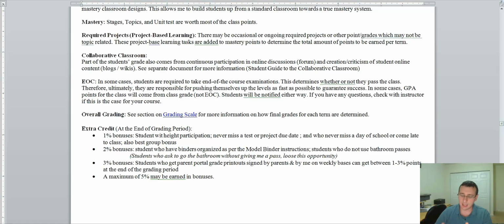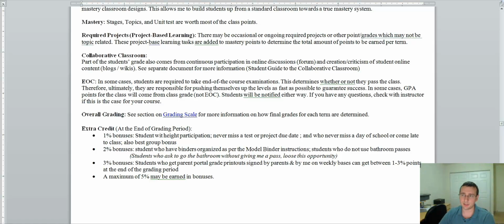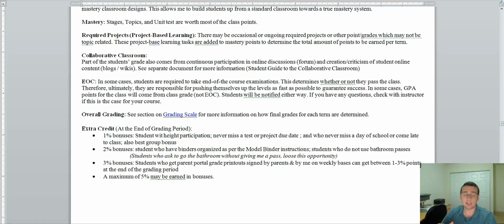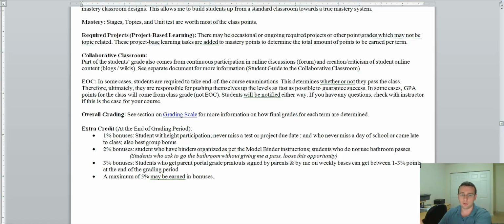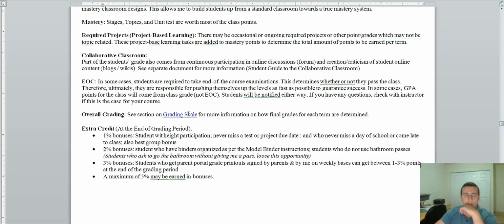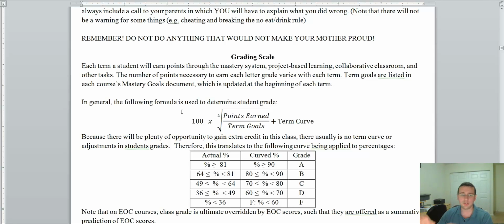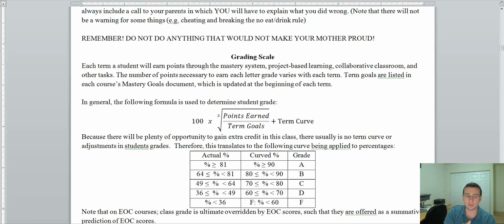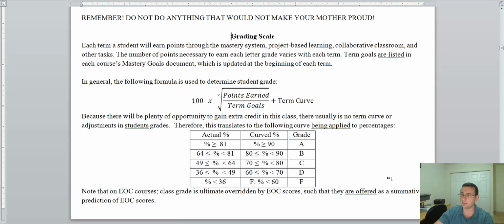Flipped Blended Mastery Classroom (29) - Term Grades - Term & Final Grade Determination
This video is part of a lecture series, to watch the rest

In this important video, Mr. Lima explains how term and final grades are determined in his mastery system